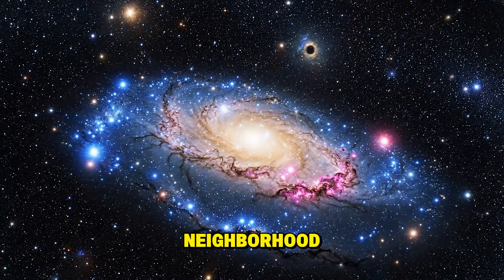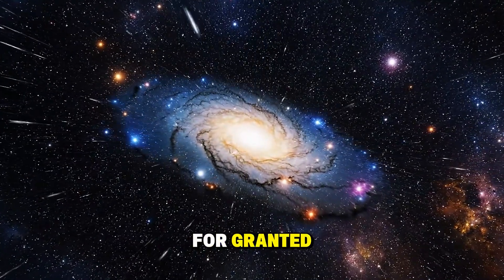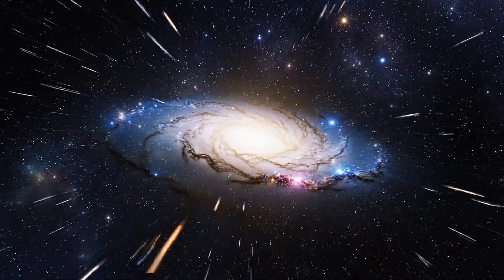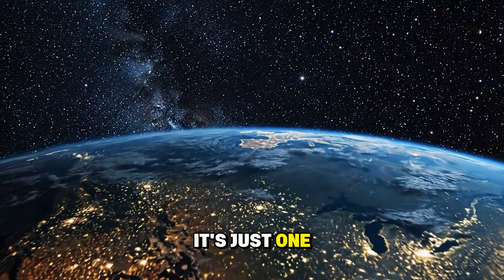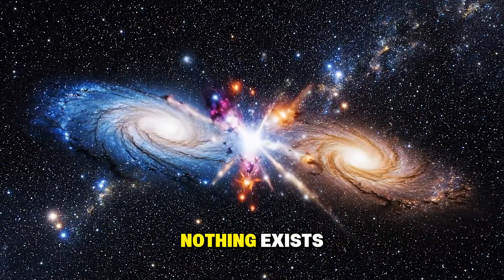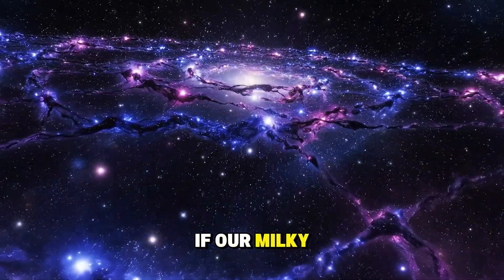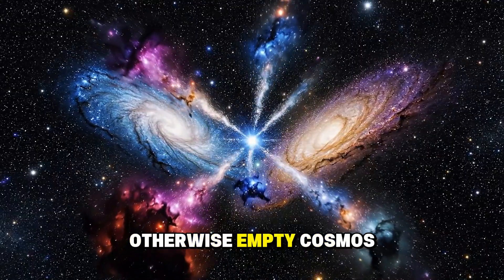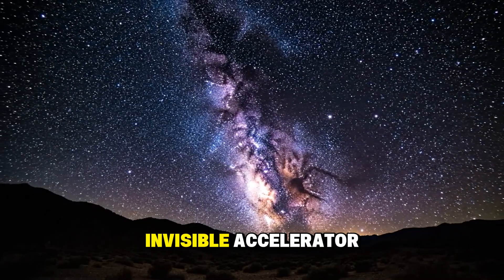The Universe Is So Much Stranger Than We Thought - 10 Minutes That Will Blow Your Mind - Brain Cox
The Universe Is So Much Stranger Than We Thought   10 Minutes That Will Blow Your Mind